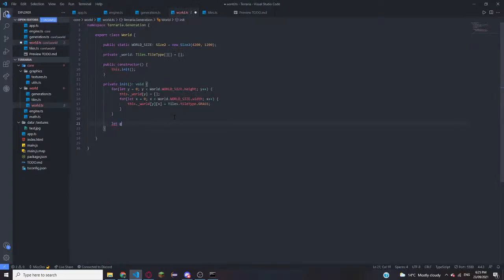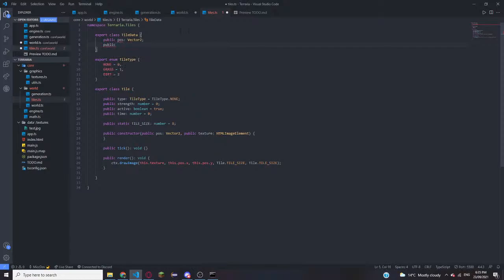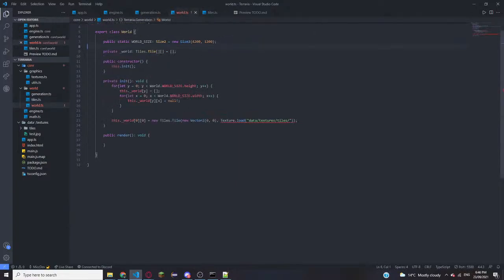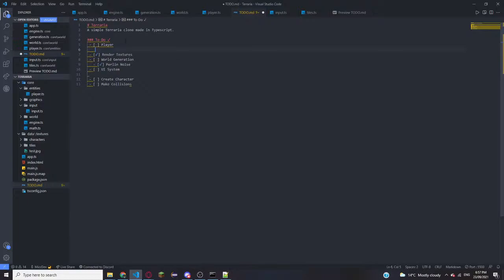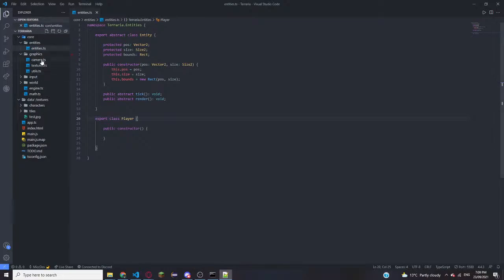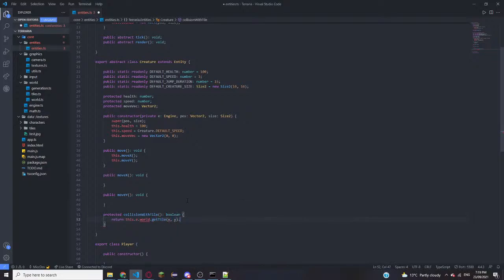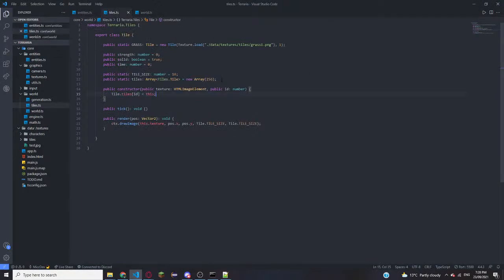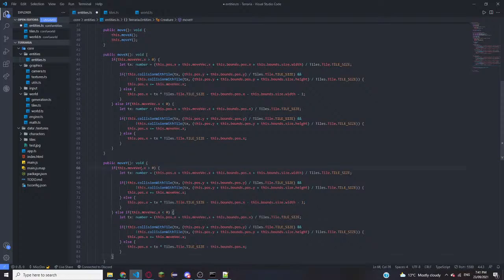Making Terraria in Typescript!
Today I will be streaming my re-creation of Terraria using Typescript!

Thank you for joining the stream and I hope you enjoy!

Little side note: On this channel I will have many unfinished projects,
if you want me to finish one just go a head and leave a comment on any of my videos!